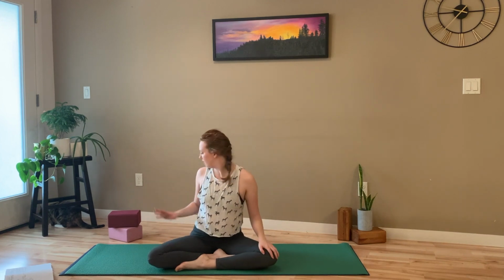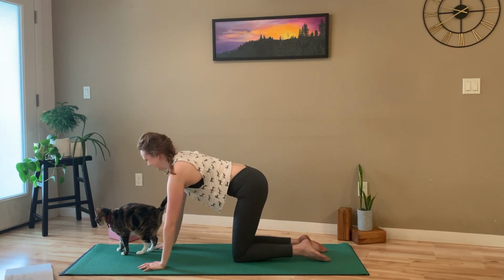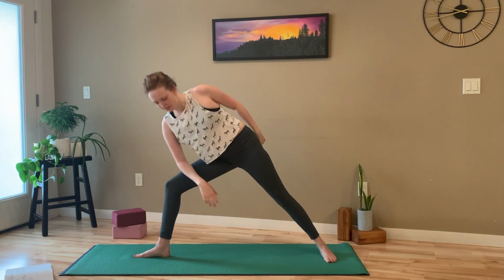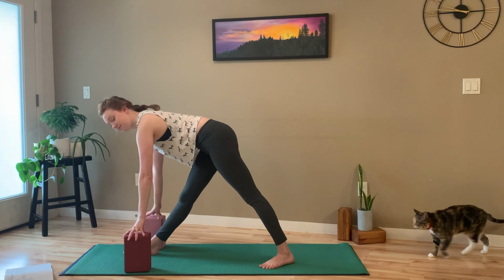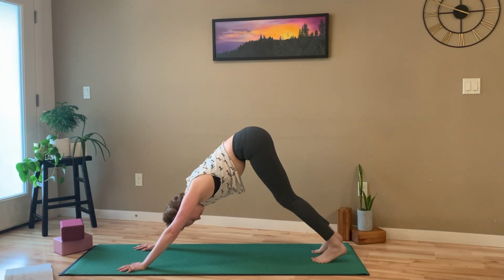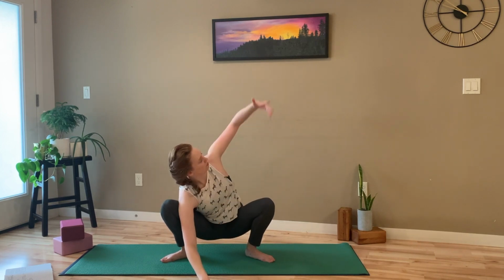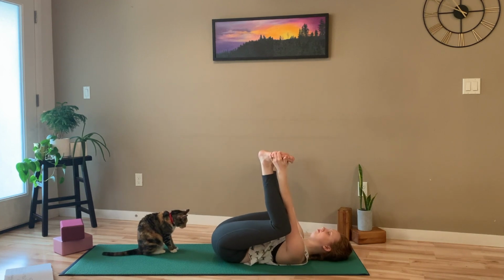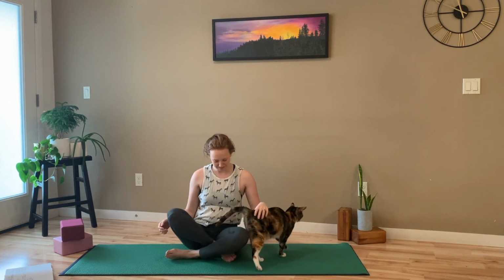Full Moon Power Flow - 20 minute power yoga for the full moon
Get firey and amped up in this quick power yoga flow in honor of the full moon! We move through twists and binds and relax at the end of class with a few restorative postures. Enjoy!